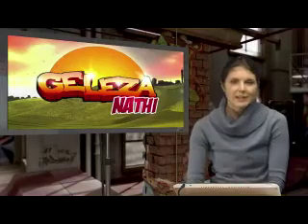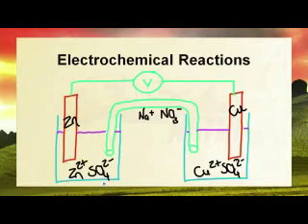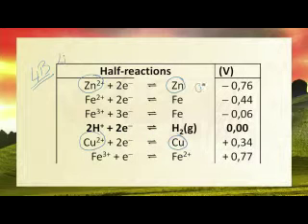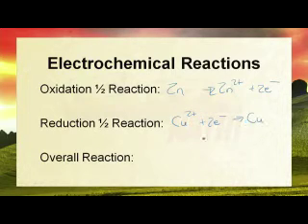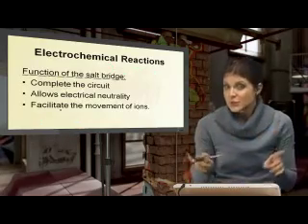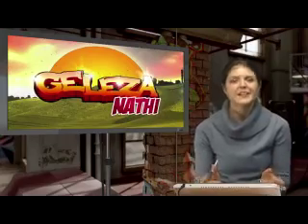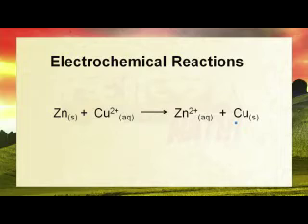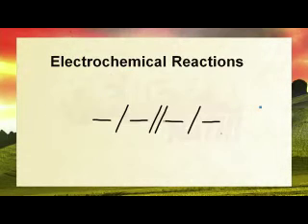Physical Science 025: Electrochemical Reactions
Lesson objective:

- Electrolytic cell
- Cell Potential